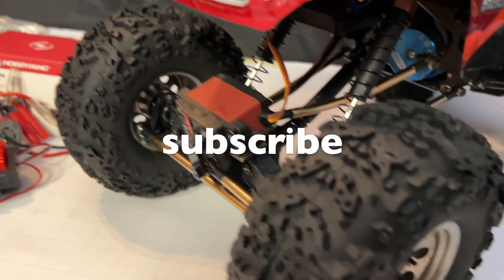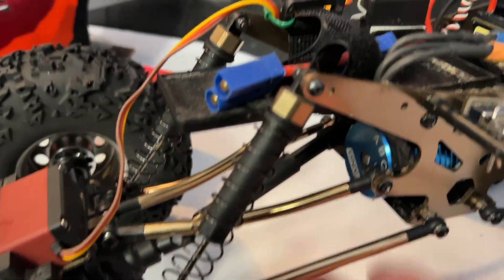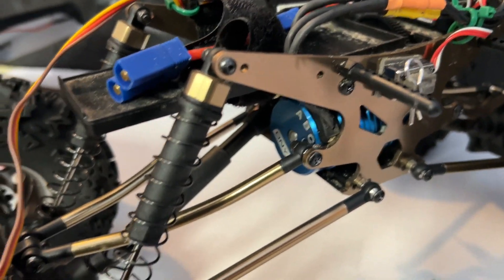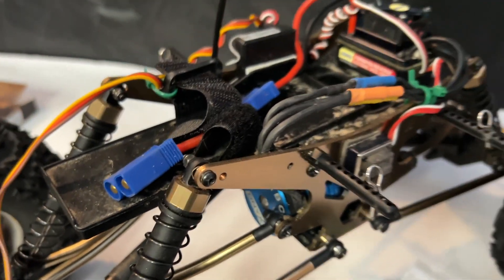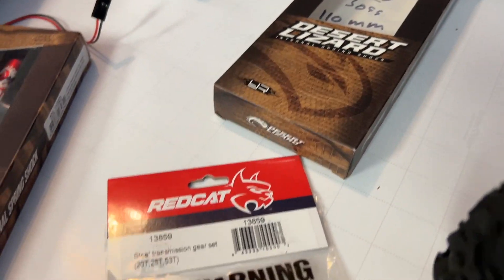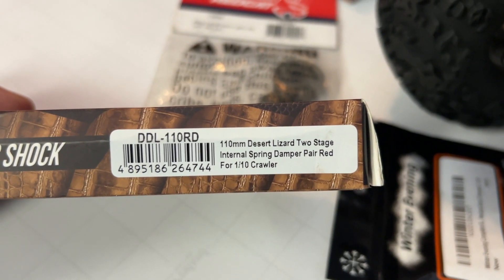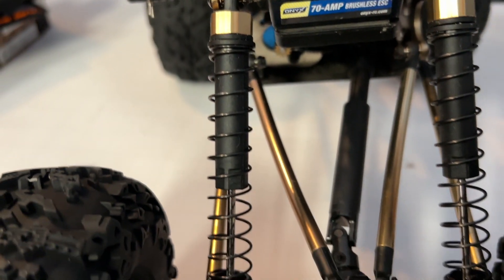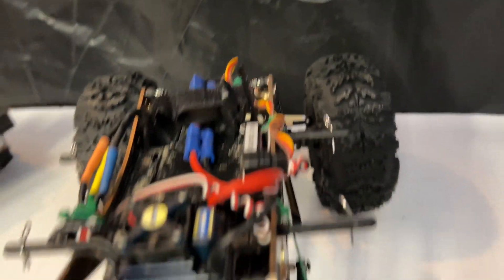rc redcat everest 10 MOD Q:A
HELLO, today we have the redact Everest 10. great crawler out of the box. it has been modified with the onyx motor and esc combo. easy to install, runs great, just the right amount of power for what I'm after with this truck. testing out the speed with new motor, the tires in new terrain and the big dog track with jumps..tried the creek and it tore the bank up...just what I wanted...now onto dome other upgrades and it will be done..
sorry for not having links to things I show .soon I will have that all sorted out for links and such..